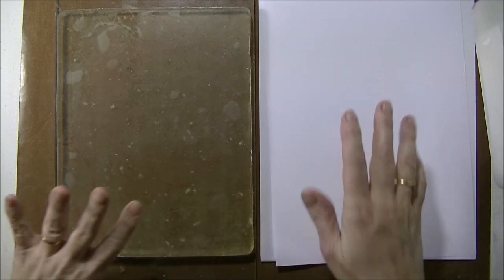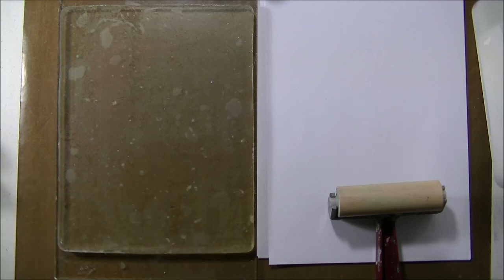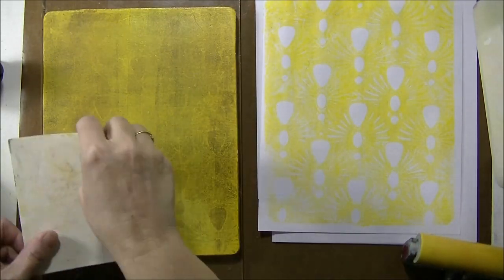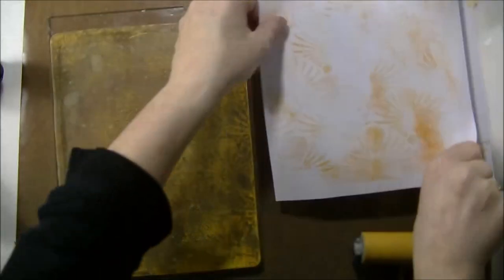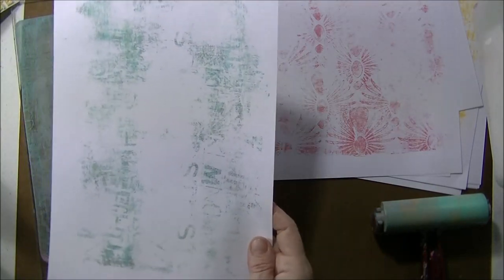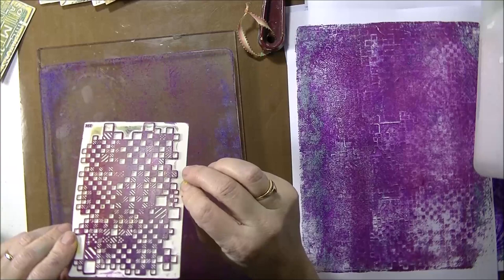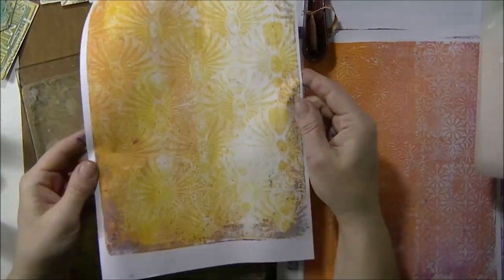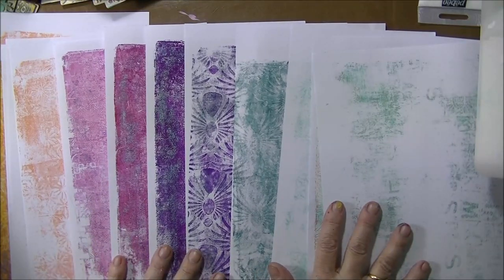Rainbow printings for collages by Ana Bondu Part one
​@AnaBonduMixedMedia offers you an easy and instinctive printing session to create gel printed backgrounds of different colours to be used for collages.

She uses simple printing paper and @ranger_ink  acrylic paints by Dina Wakley and Dyan Reaveley for Dylusion, but also textures and stencils from the Carabelle Studio brand.

OTHER PRODUCTS USED:
Acrylic paints : Ranger Ink (Dina Wakley & Dylision signature)
Textures and Stencils : Carabelle Studio